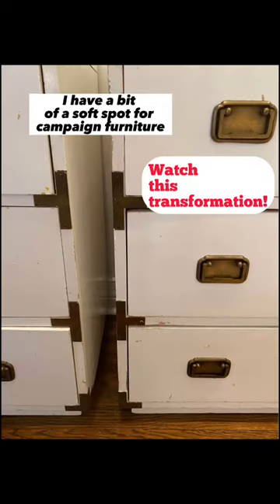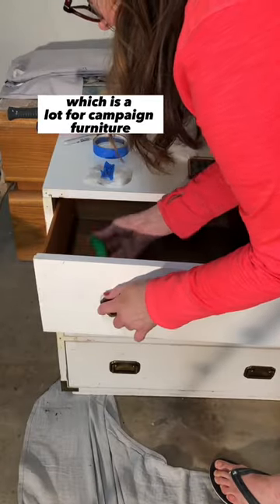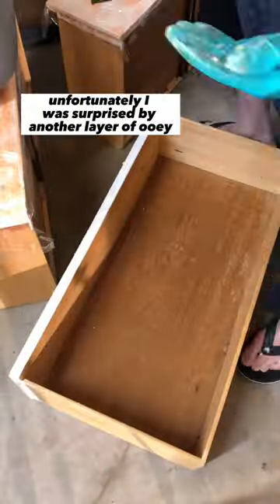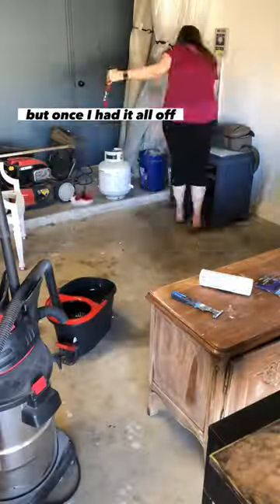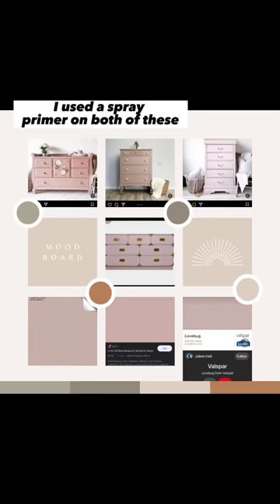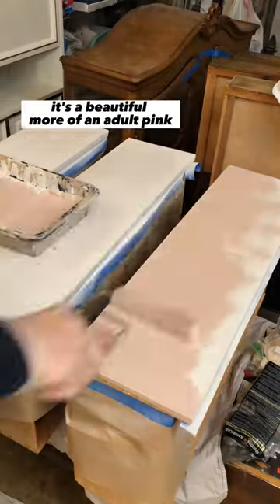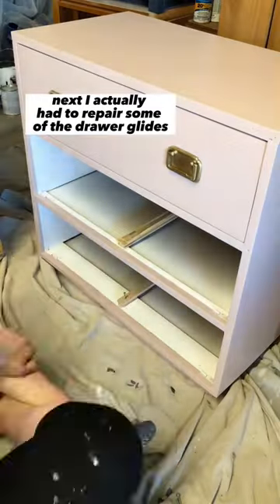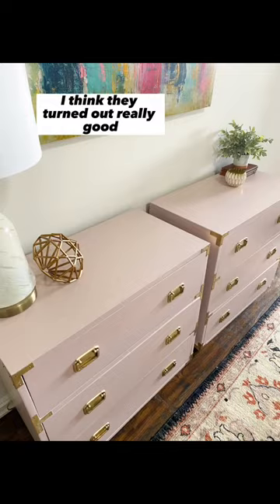Pink campaign dressers.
Amazon storefront

By watching these videos, you support my small business. Thank you and I am grateful and thankful for each of you! Please read and follow individual product or tool usage and safety recommendations. Viewers should attempt these projects at their own risk.